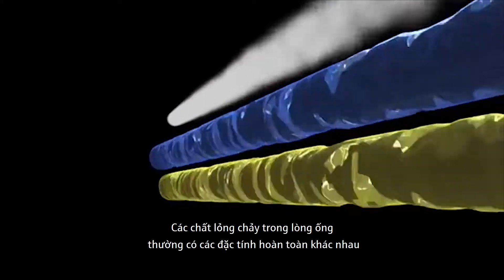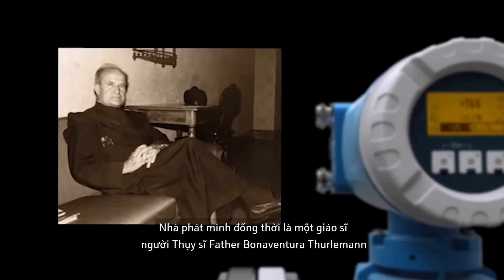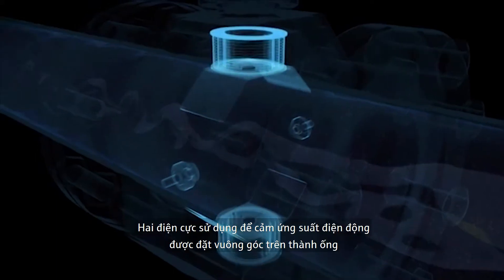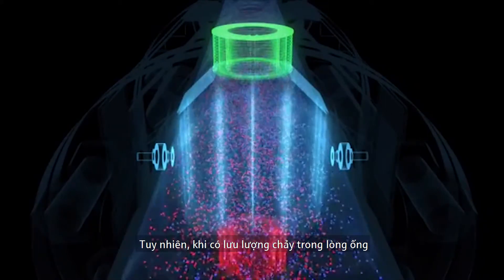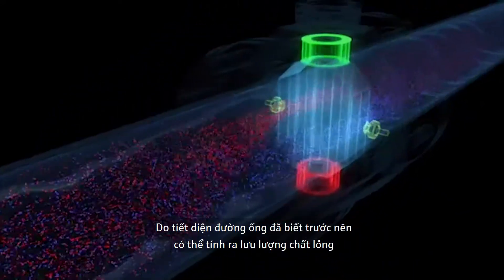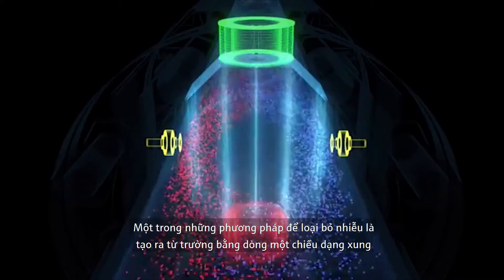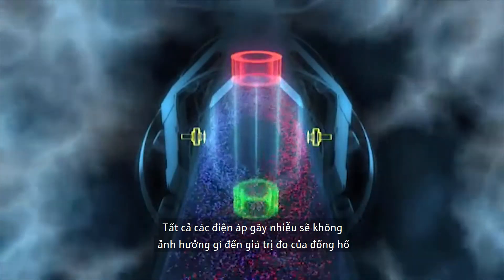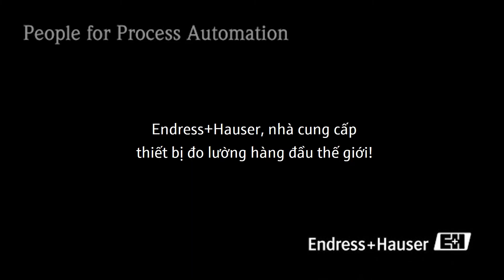Nguyên lý đo lưu lượng dạng điện từ - NK Engineering vietsub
Một trong các phương pháp đo lưu lượng chất lỏng là nguyên lý đo dạng điện từ (Electromagnetic). Video trên sẽ giới thiệu về nguyên lý đo lưu lượng dạng điện từ và ứng dụng của nó trong các thiết bị đo hãng Endress+Hauser.